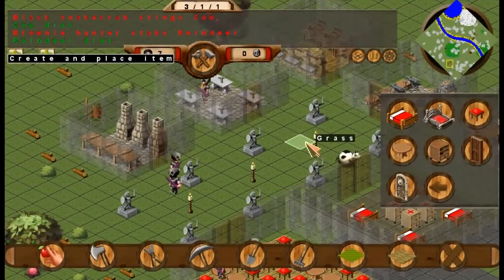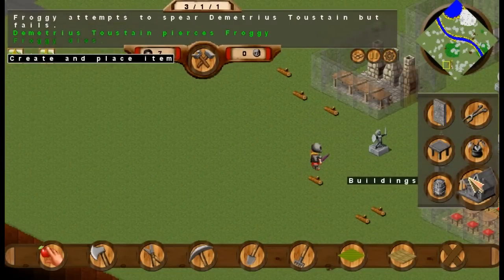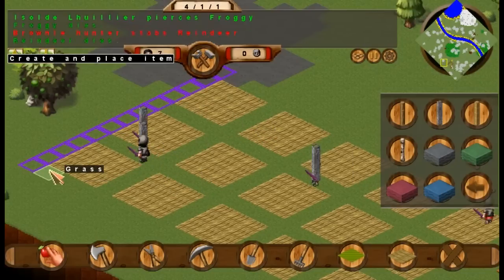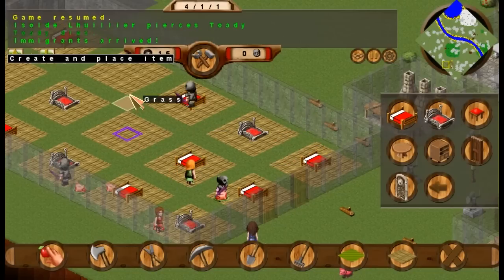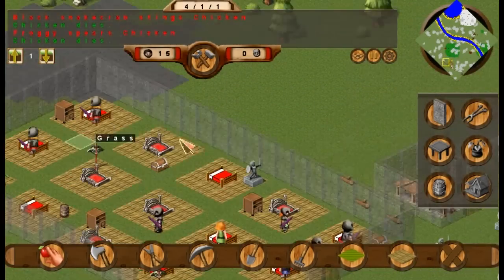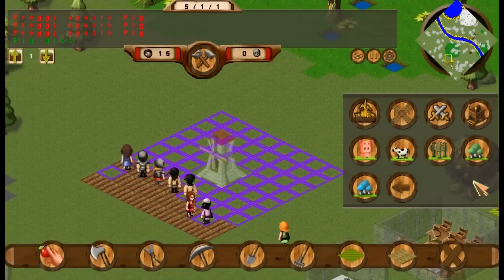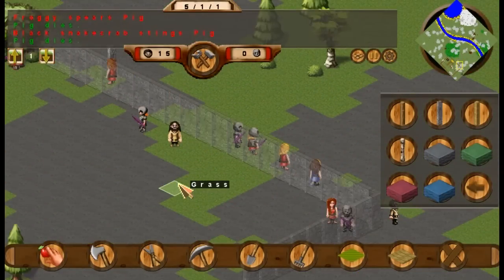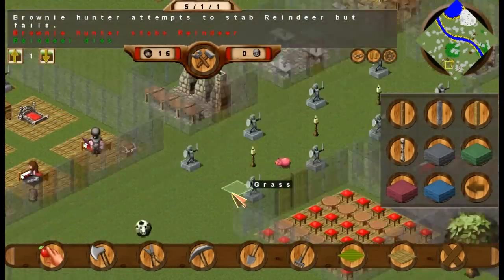Let's Play Towns Extreme Edition Part 5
You can find it here for purchase or demo
Demo